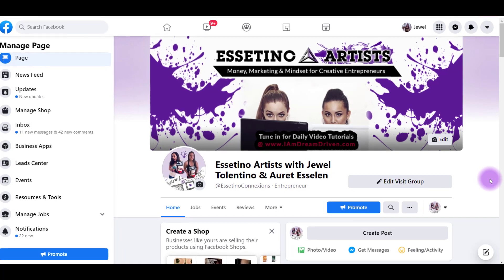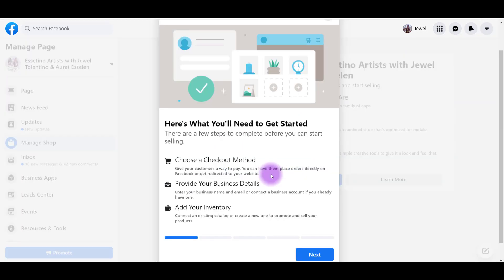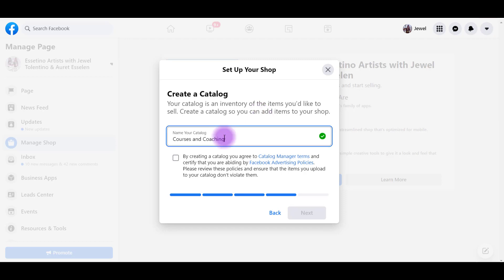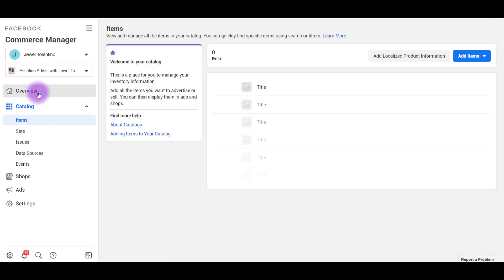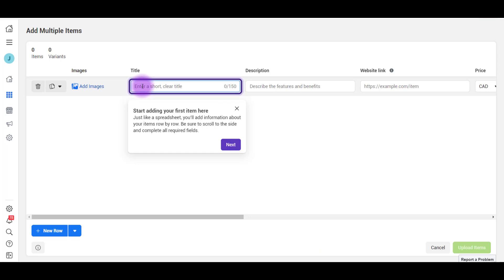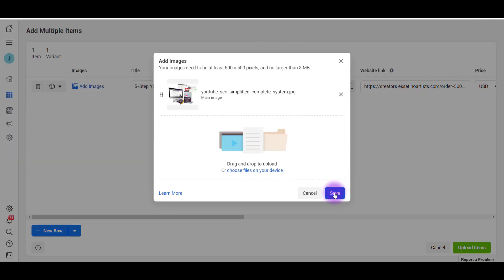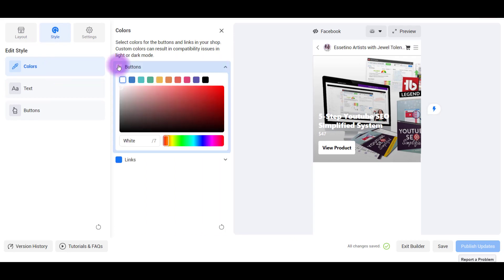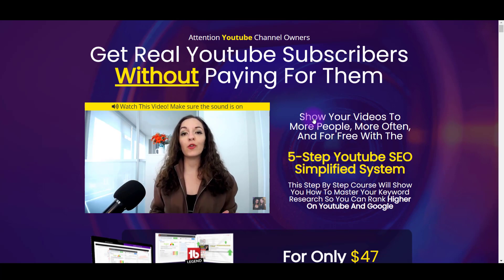How to Setup Your Facebook Page Online Shop | Step by Step from Scratch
There is a cool feature on Facebook Fan Pages where you can add your own store with products! In this tutorial I show you how to setup your Facebook Page online shop. You will learn how to setup a store from scratch and create a listing for your first product.

🎥 ➤ OUR FILMING GEAR:

✦ Cameras:

1. DSLR Camera: Canon M50

2. Webcam Camera: Logitech c930e

✦ Microphones:

1. USB Mic: Fifine Technology

2. Lapel Mic: PowerDeWise